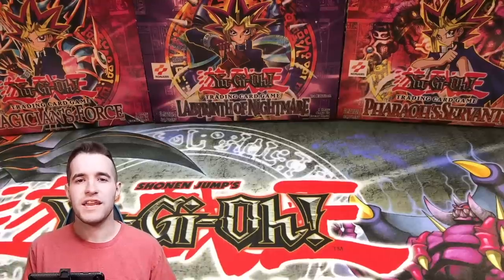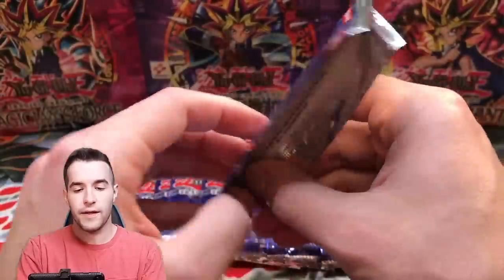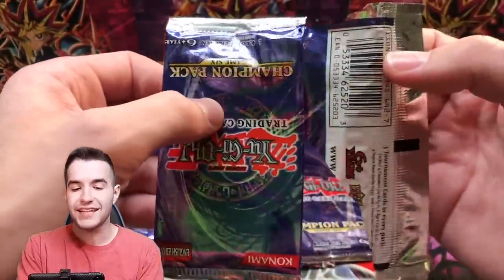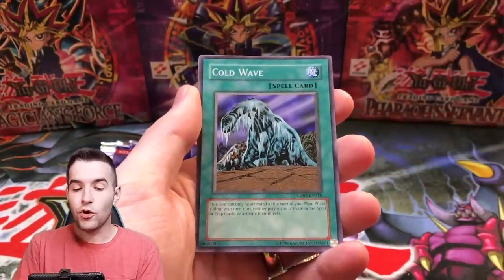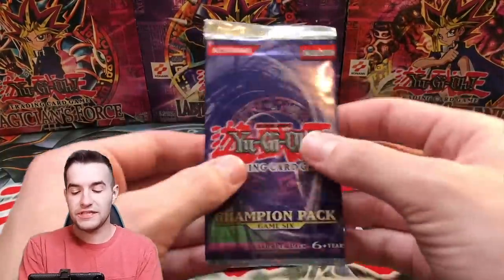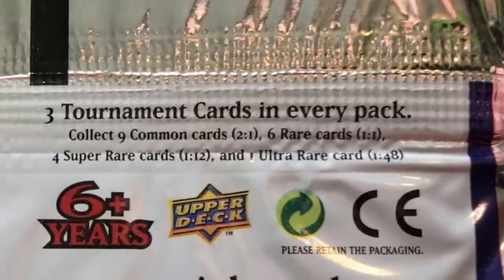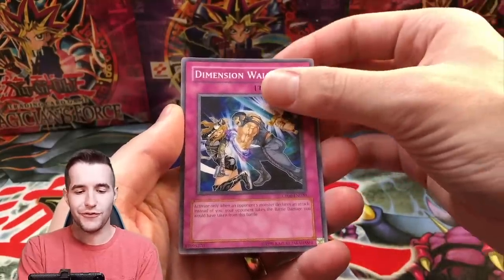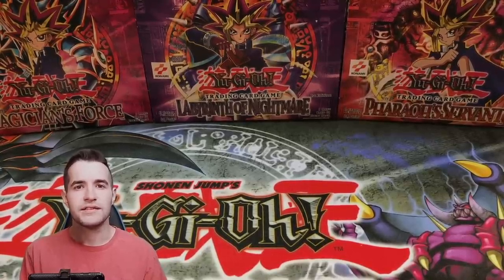Opening RARE Champion Pack 6 Yugioh Packs From 2008!